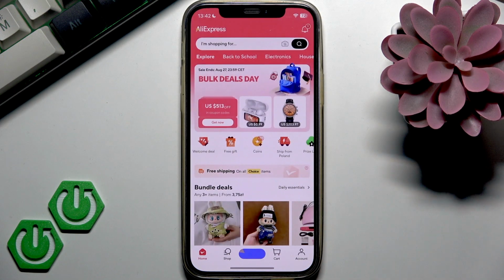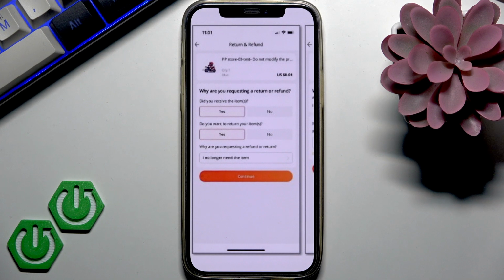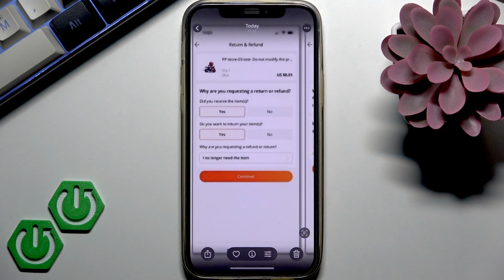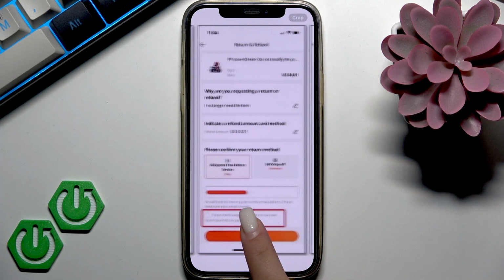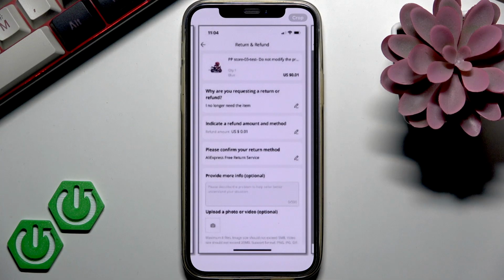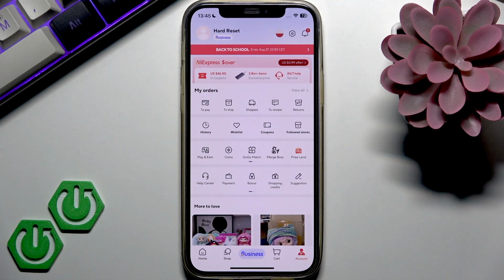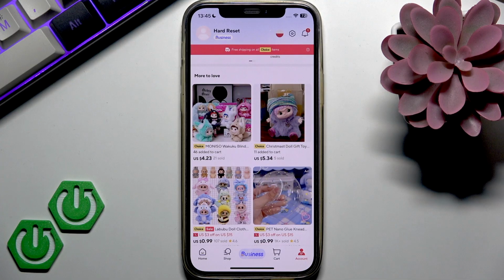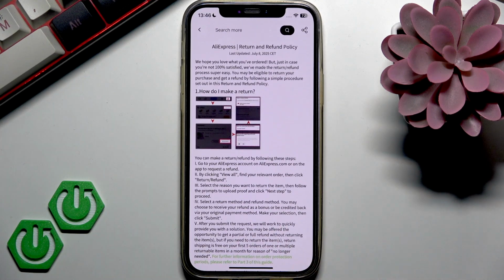How To Return Stuff On AliExpress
If you need to return something you bought on AliExpress, this video will show you step-by-step how to start a return, choose your return method, upload evidence, and get your refund processed. Learn how to use the AliExpress app to find your order, request a return, select between free return or self drop-off, and print your return label. We also cover important deadlines and tips to make sure your return is successful. Whether your item arrived damaged, not as described, or you simply changed your mind, follow these instructions to return products on AliExpress and get your money back.

How to return an item on AliExpress using the app?
How to get a free return label on AliExpress?
How to upload photos or videos for an AliExpress return request?

0:00 Introduction
0:12 Open AliExpress and go to My Orders
0:28 Select the order to return
0:40 Start the return and refund process
1:05 Choose reason and enter refund amount
1:30 Select return method (free return or self drop-off)
1:50 Add details and upload evidence
2:15 Submit your return request
2:35 Download and print the return label
2:55 Pack and send your parcel
3:15 Track your return and refund status
3:40 Where to find more help on AliExpress returns